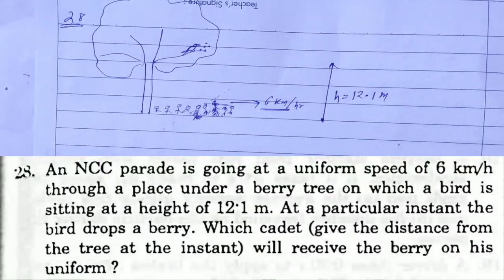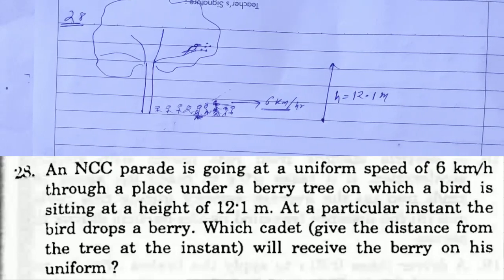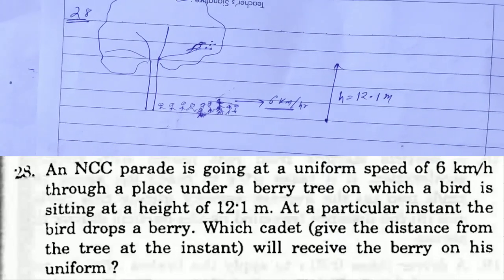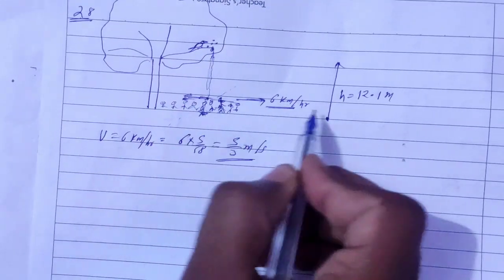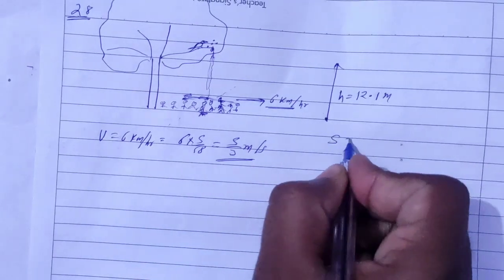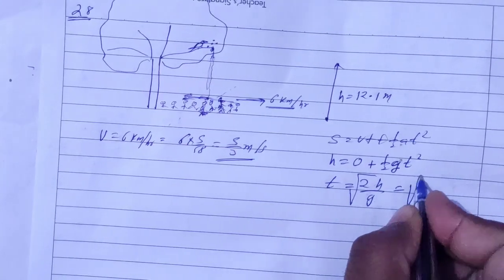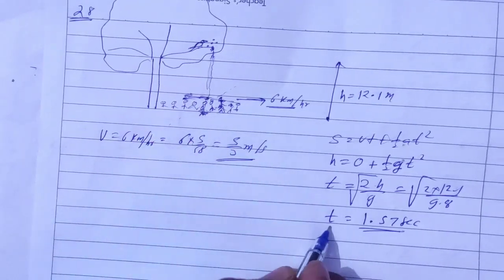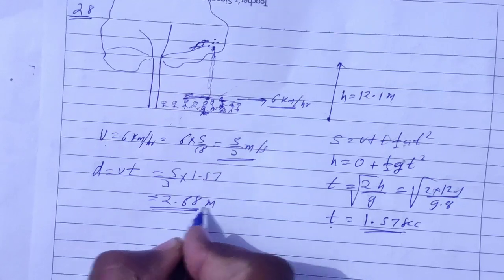H.C. Verma Solutions - Rest and motion - Kinematics - Chapter 3, Question 28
2S. An NCC parade is going at a uniform speed of 6 krrv/h
through a place under a berry tree on which a bird is
sitting at a height of 12" 1 m. At a particular instant the
bird drops a berry. Which cadet (give the distance from
the tree at the instant) will receive the berry on his
uniform ?